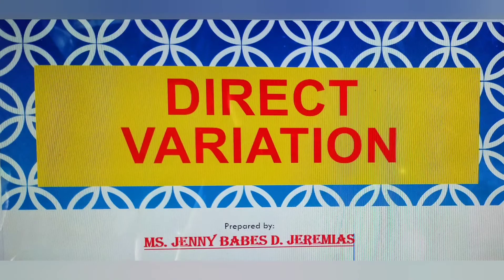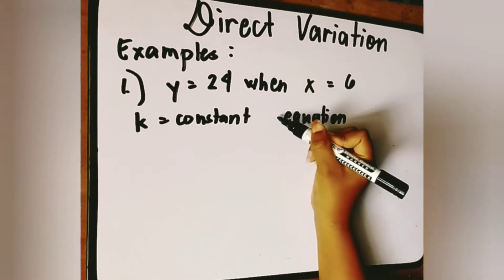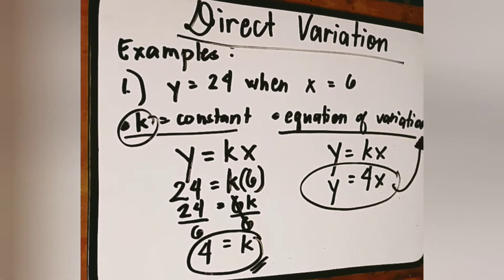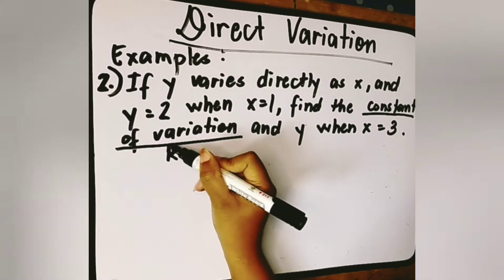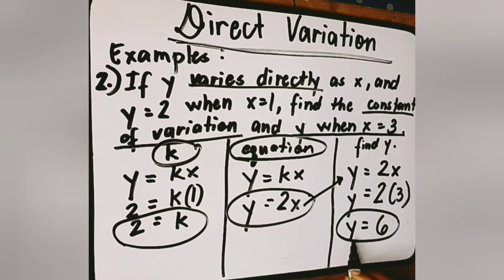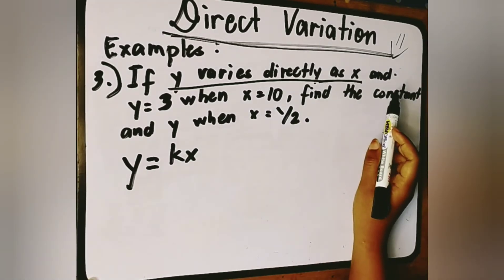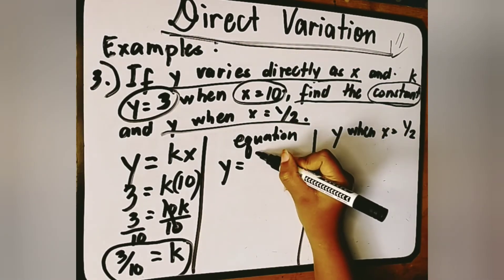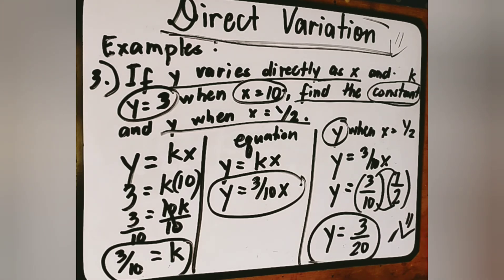DIRECT VARIATION (TAGALOG AND ENGLISH DISCUSSION) | Ma'am BABES TV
Hi.
This is Ma'am BABES TV.
Welcome and Enjoy Watching.
For todays video, we will discuss about Direct Variation.
You will learn more about the shortcuts and techniques when it comes to solving problems in MATHEMATICS.
You will learn just watching videos from this channel.
Ma'am BABES TV

I will upload at least 3 videos per week.
(MONDAY, WEDNESDAY AND SATURDAY)